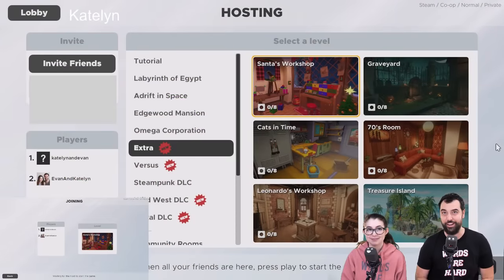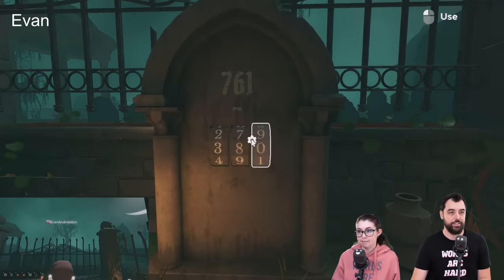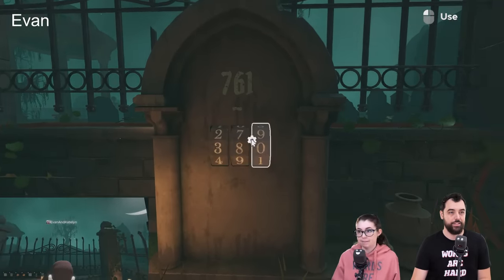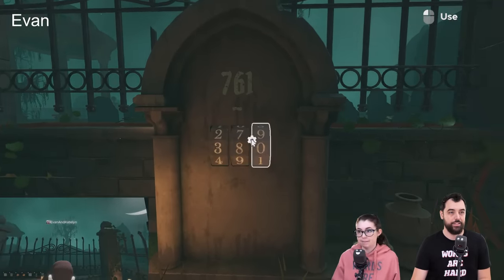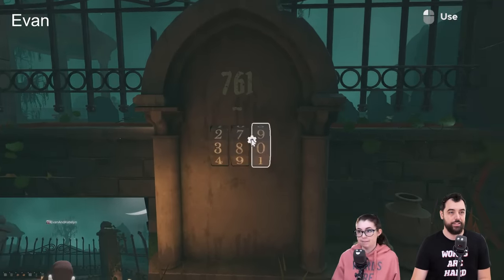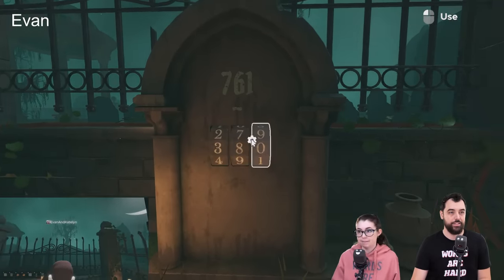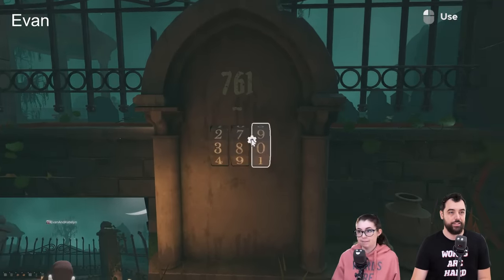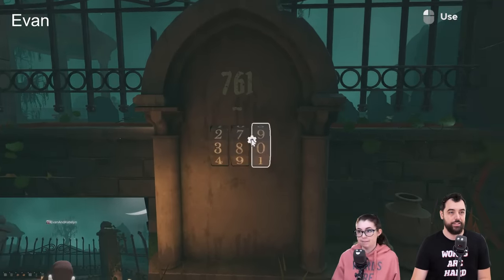Husband & Wife Test Teamwork in Escape Simulator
We love escape rooms IRL, how will this game Escape Simulator compare?